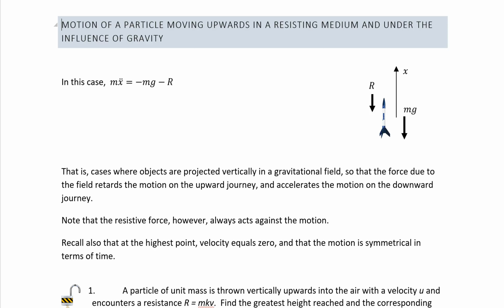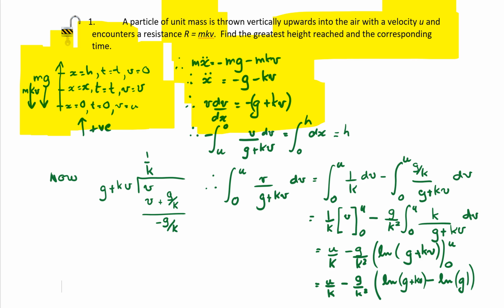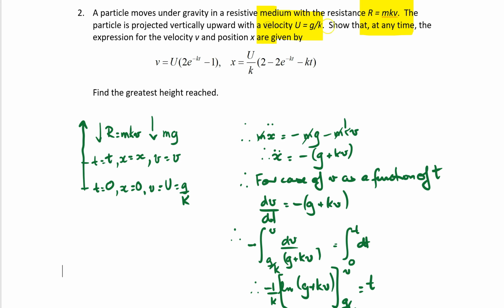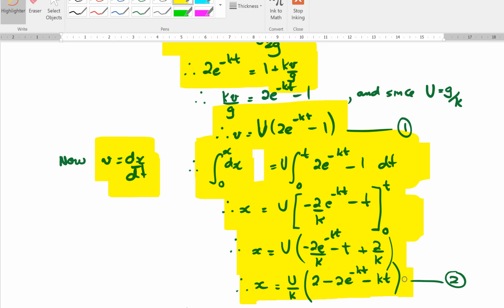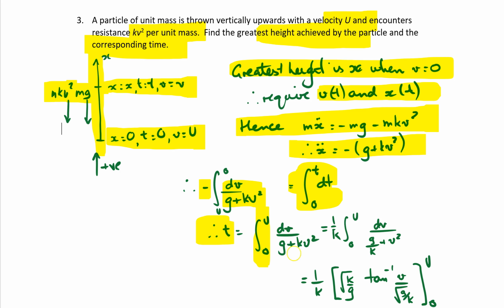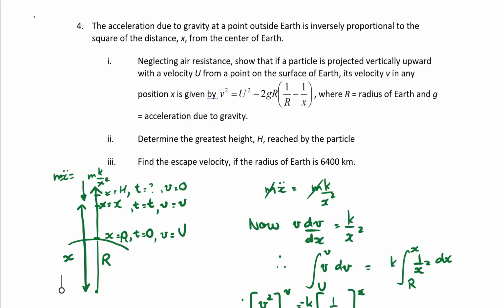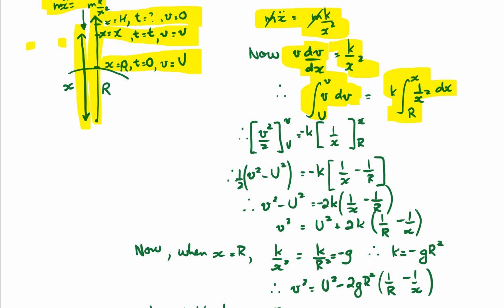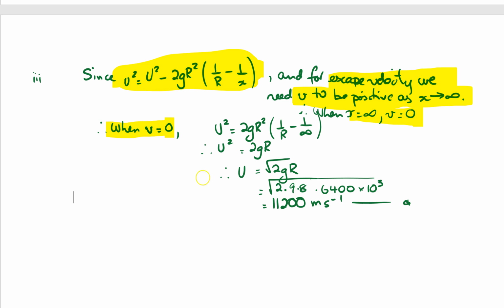Upward motion in a resistive medium